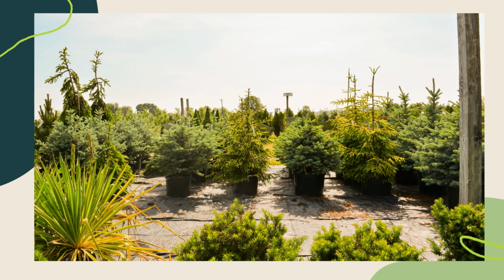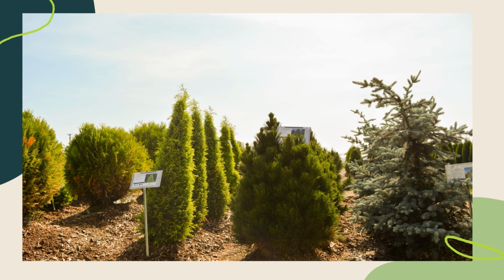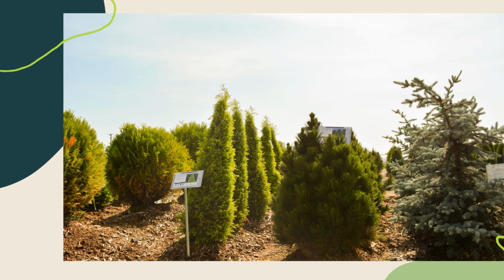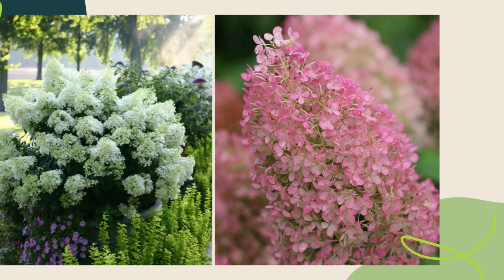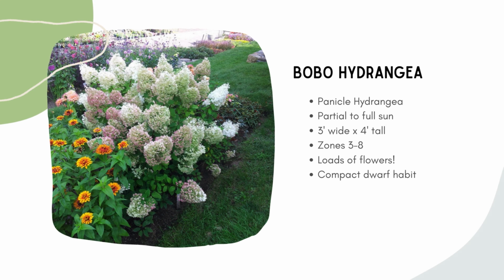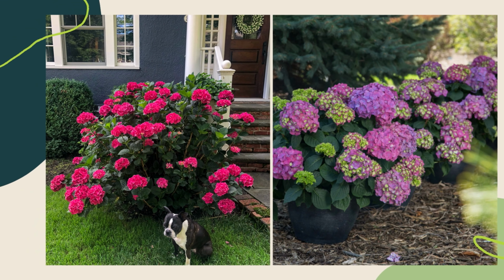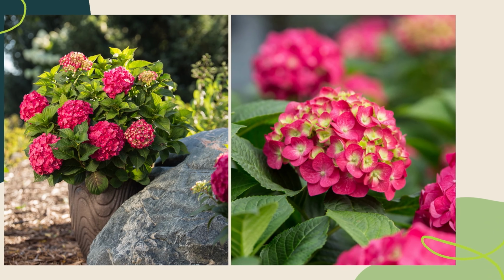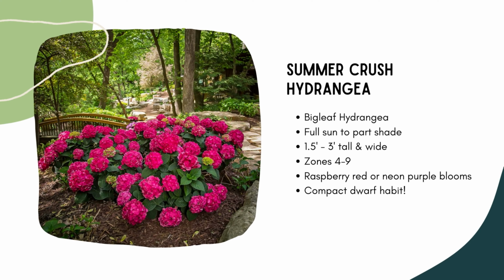Madison's best kept gardening secret!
Talk to our plant experts about why our Madison, WI retail garden center has been a hot spot for gardeners for over 60 years.